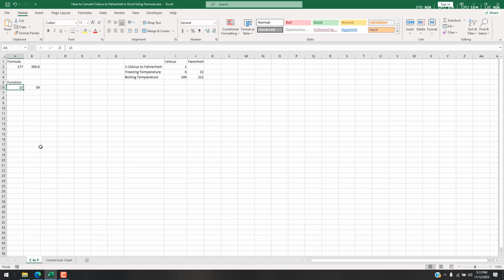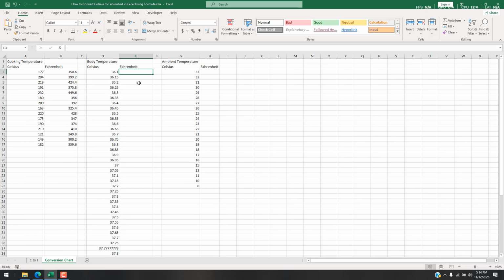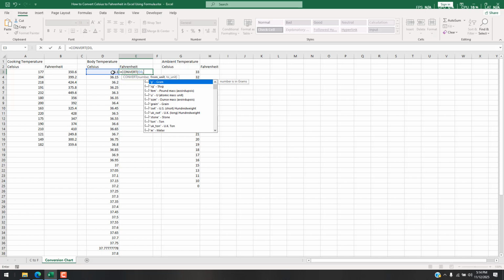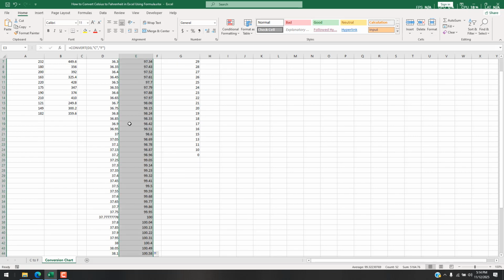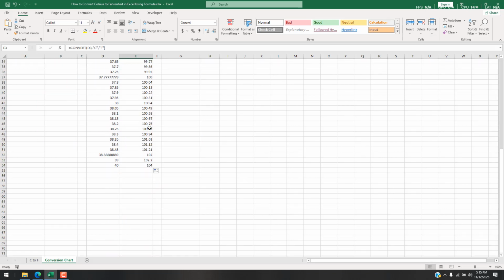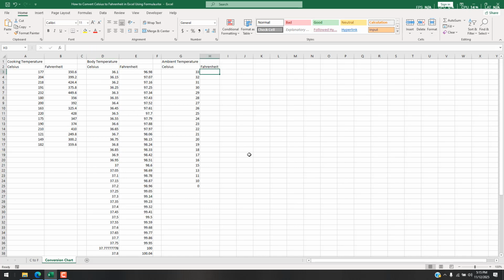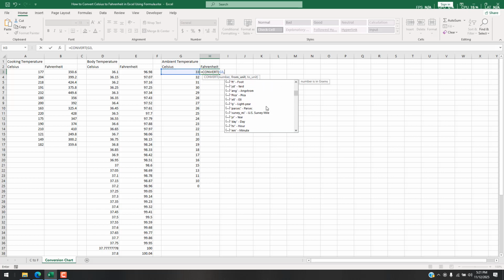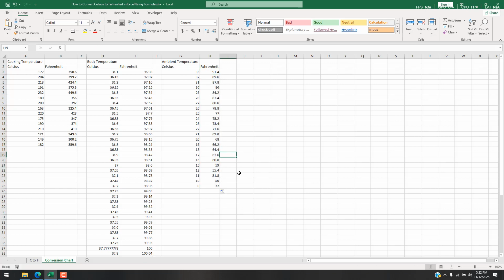Excel Formula to Convert Celsius to Fahrenheit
Recipes, weather updates, medical logs; temperature shows up everywhere, and it jumps between Celsius and Fahrenheit without warning. Doing the math yourself is slow and error-prone, but Excel handles the conversion instantly and accurately.

In this excel tutorial, I’ll show you how to convert Celsius to Fahrenheit. There are several ways to do it, and in this Excel tutorial, I’ll walk you through excel convert function and you’ll be able to convert temperature units seamlessly.

*The Excel Function*
The best way to convert temperature in Excel is by using the CONVERT function. It has built-in parameters to convert from Celsius to Fahrenheit.
Let’s say we want to convert 30°C to Fahrenheit. We will use the formula below:

=CONVERT(Number, From Unit, To Unit)

The first parameter “Number” is the value you want to convert from °C to °F.
The second parameter “From Unit” will be "C" (degree Celsius).
The last parameter “To Unit” will be "F" (degree Fahrenheit).

Now let’s use the function and convert 30°C to °F.
Assume we have 30 in cell A2 and we want the Fahrenheit result in B2.
In cell B2, write:

=CONVERT(A2,"C","F")

Press Enter, and Excel will return 86°F.
This is how you can convert degree Celsius to degree Fahrenheit in Microsoft Excel.

*Chapter:*
0:00 How to Convert Celsius to Fahrenheit in Excel
0:20 Excel Function to Convert Temperature Unit
1:31 Examples of Most Used Temperatures and Their Conversion

*Most Used Temperature Conversions (Celsius to Fahrenheit)*
*Low & Slow / Baking:*
135°C = 275°F (Slow cooking, dehydrating)
150°C = 300°F (Slow roasting)
163°C = 325°F (Moderate baking, often for longer times)

*Standard Baking & Roasting:*
177°C = 350°F (The most common baking temperature for cookies, cakes, casseroles).
191°C = 375°F (Baking, roasting vegetables, pies).
204°C = 400°F (Roasting vegetables, cooking fries, baking pizza).

*High-Temp Roasting & Searing:*
218°C = 425°F (Crispy roasting, baking bread).
232°C = 450°F (Very high-temperature roasting, pizza, searing meat).
246°C = 475°F (Maximum temperature for many home ovens).
260°C = 500°F (Broiling, achieving a professional sear).

*Body Temperature:*
35.0°C = 95°F (The threshold for hypothermia).
37.0°C = 98.6°F (The classic "normal" benchmark).
37.2°C = 99°F (Elevated Temperature / Low-Grade Fever).
37.8°C = 100°F (Often considered the threshold for a fever).
38.3°C = 101°F (Definite Fever).
38.9°C = 102°F (Definite Fever).
39.4°C = 103°F (High fever, should seek medical attention).
40.0°C = 104°F (Serious fever, requires immediate medical care).

*Weather & Boiling Point:*
0°C = 32°F (Freezing point of water)
21.1°C = 70°F (a pleasant day)
26.7°C = 80°F (a warm day)
100°C = 212°F (Boiling point of water at sea level)